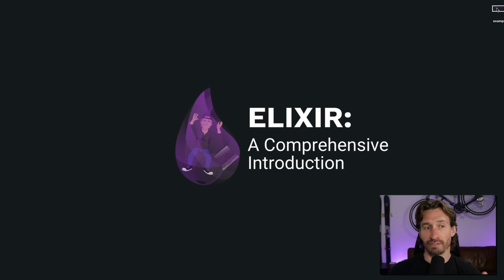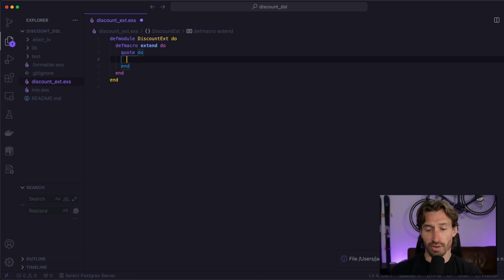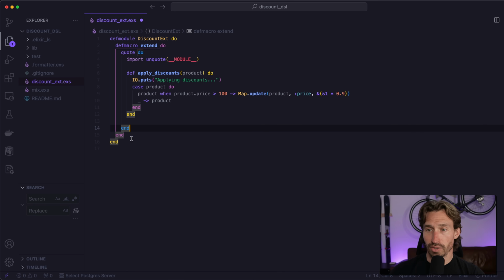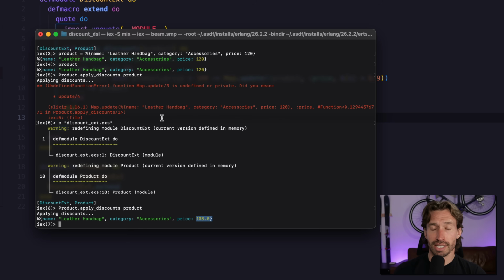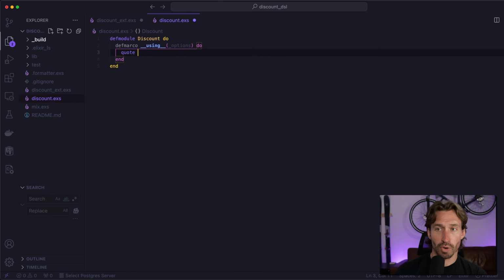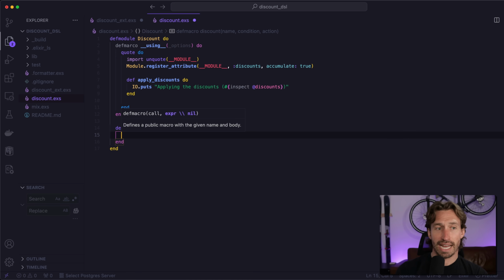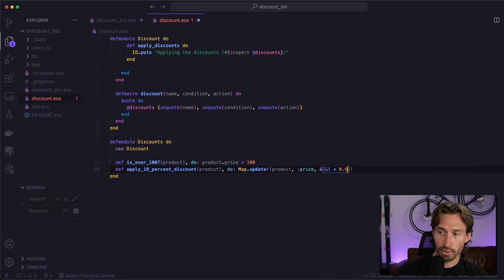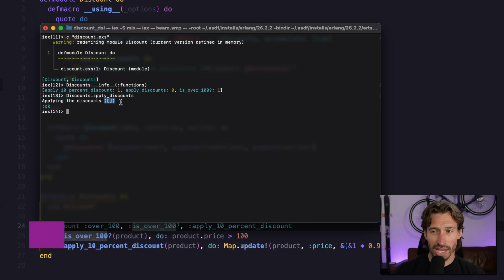Elixir Full Course: 45 - Part 1 Building our own DSL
In this video, we explore advanced macro techniques in Elixir to build our own Domain-Specific Language (DSL) for defining discount rules. Building upon the concepts introduced in the previous video, we dive deeper into metaprogramming concepts such as `__using__`, `__before_compile__`, `quote`, `unquote`, and `bind_quoted`. Through step-by-step examples, viewers will learn how to create a flexible and expressive DSL module, implement essential macros, and define discount rules using the DSL's intuitive syntax. By the end of the video, viewers will have gained valuable insights into leveraging macros to create maintainable and reusable code, empowering them to build their own DSLs in Elixir. This video is suitable for intermediate to advanced Elixir developers looking to enhance their metaprogramming skills and unlock the power of creating custom Domain-Specific Languages.